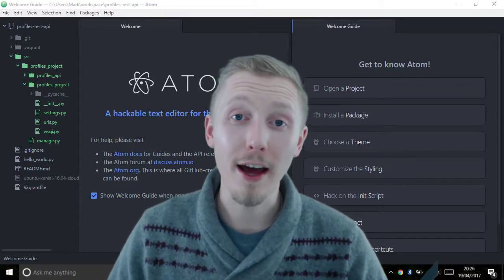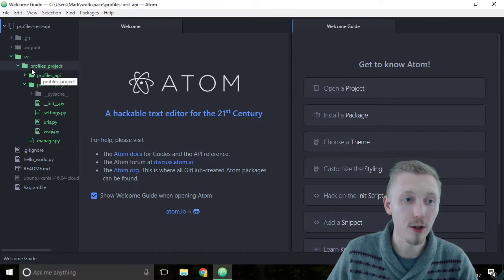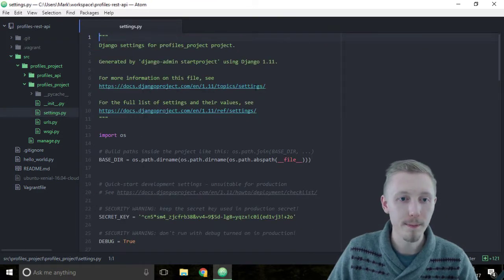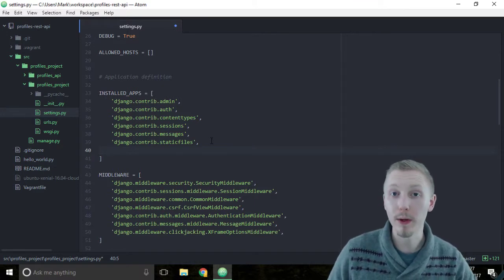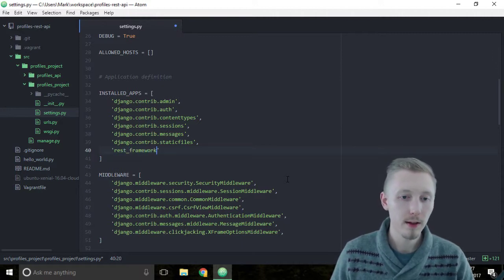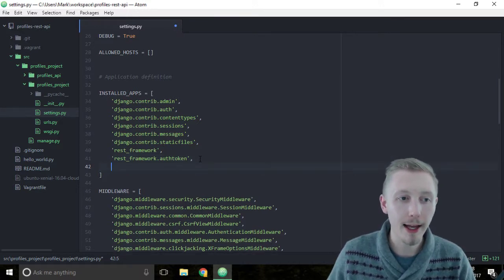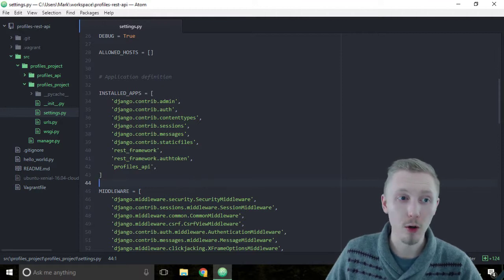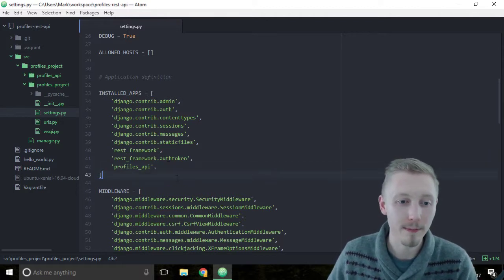14 Enable our app in the Django settings file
In this lesson I'll show you how to enable our newly created app in the Django settings file.